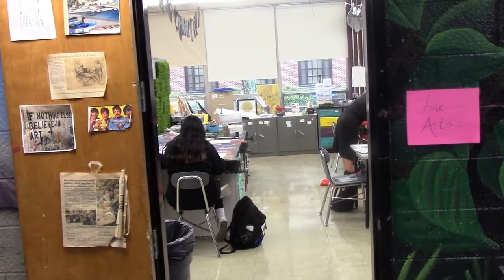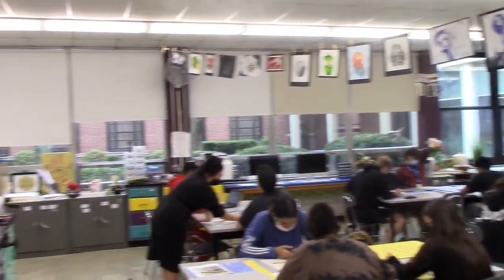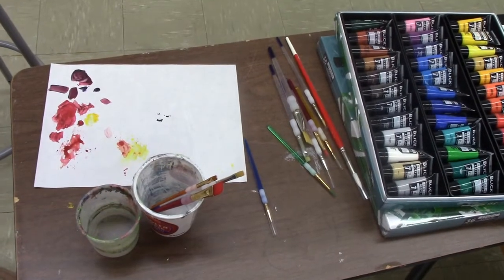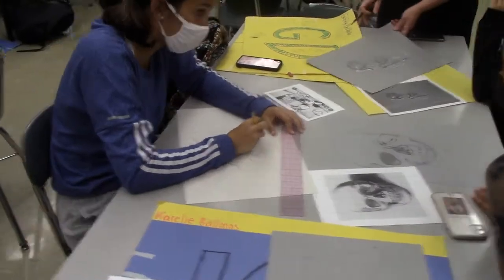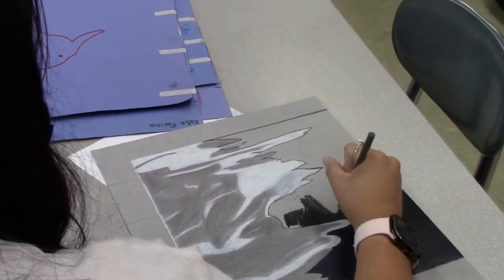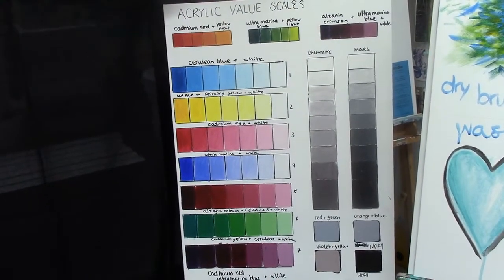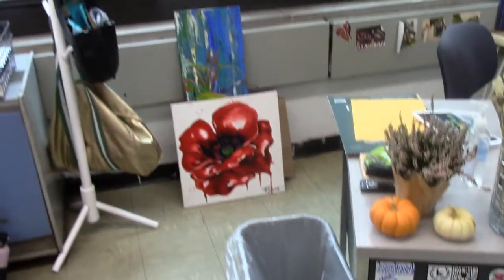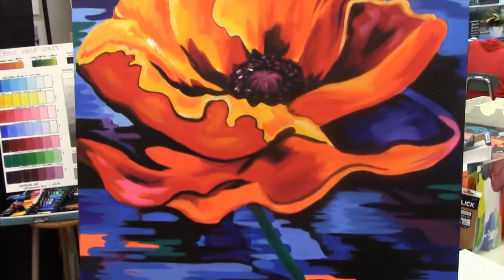HHS Spotlight: Art Room